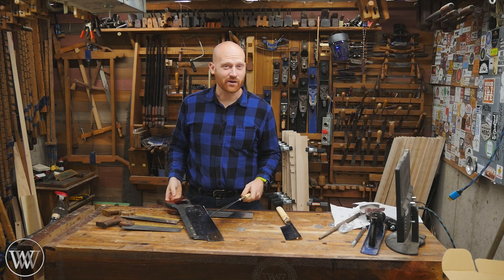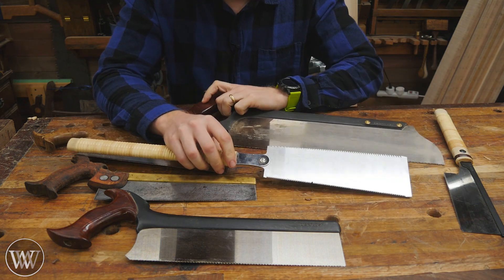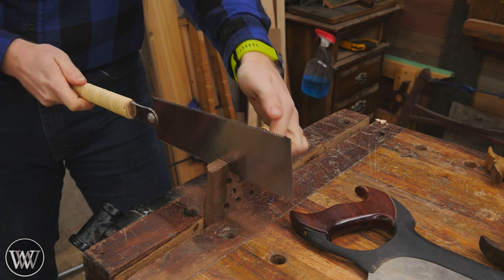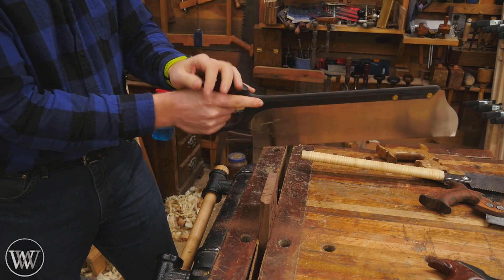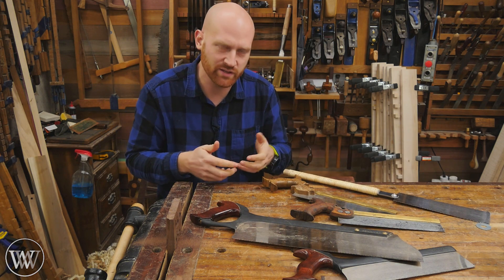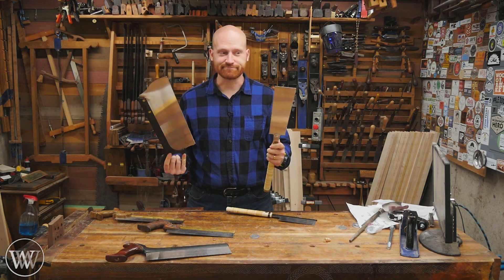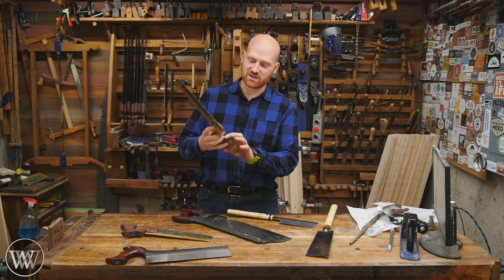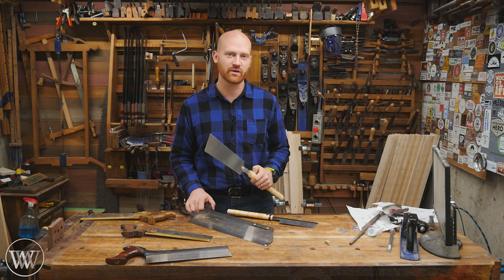Western vs Japanese Saws Which Should You Chose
Which is better for woodworking Japanese saws or western saws? this is one of those topics that drives people crazy. so today we are going to answer it once and for all which saw should you use? Western or Japanese?

Japanese saws I use:
6 inch Dozuki (Dovetail)
9-1/2" Ryoba ( Double Edge )
7 inch Flush Cut

Travis Reese
Andrew Wilson